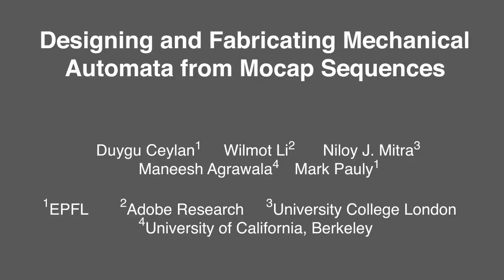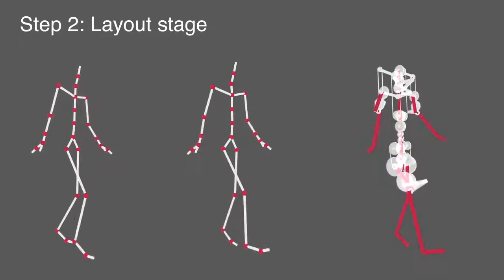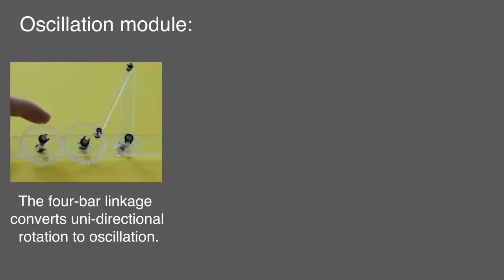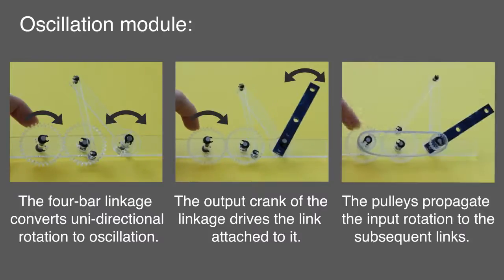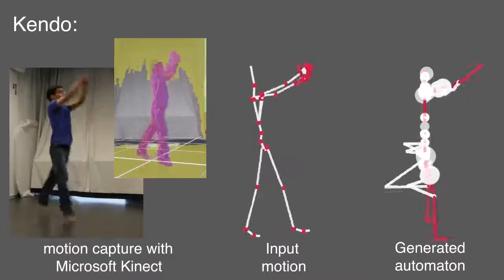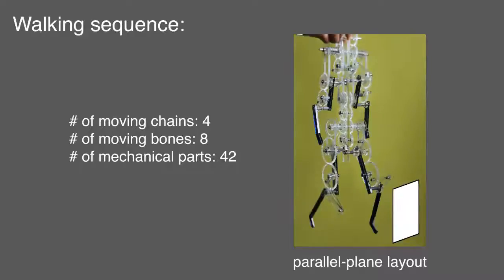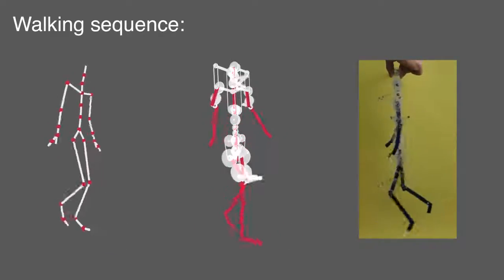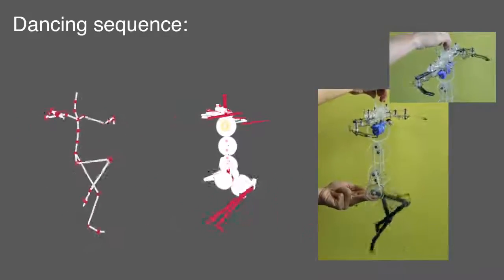Designing and Fabrication Mechanical Automata from Mocap Sequences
Duygu Ceylan, Wilmot Li, Niloy J. Mitra, Maneesh Agrawala, Mark Pauly